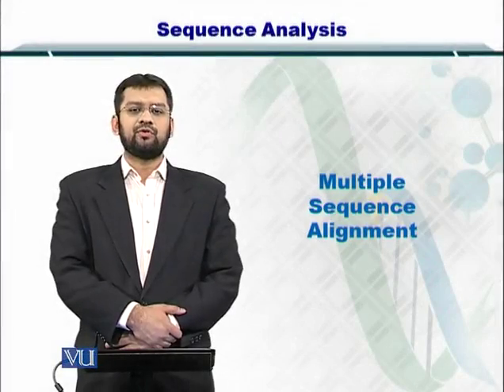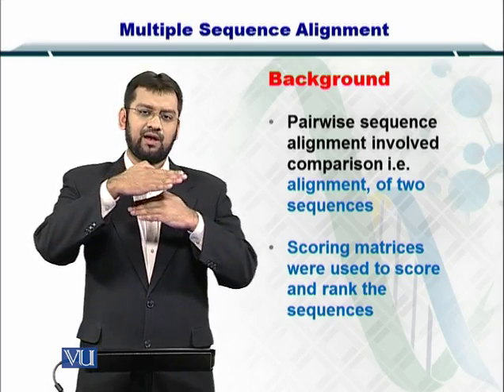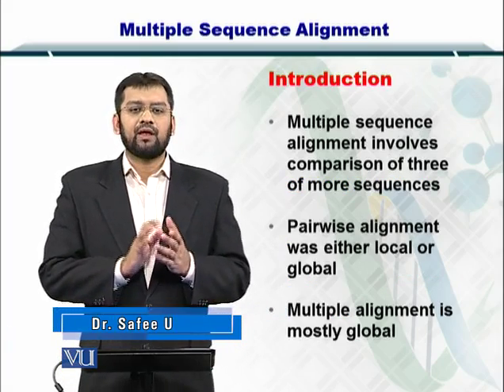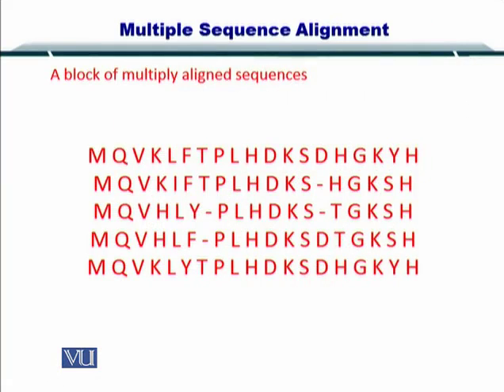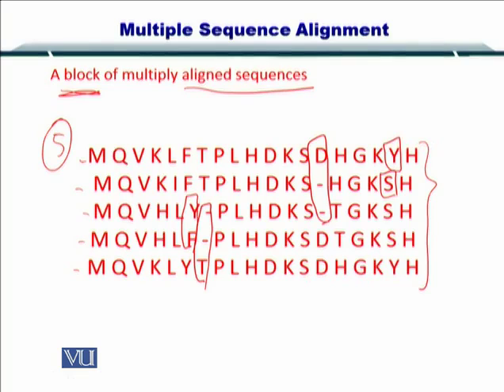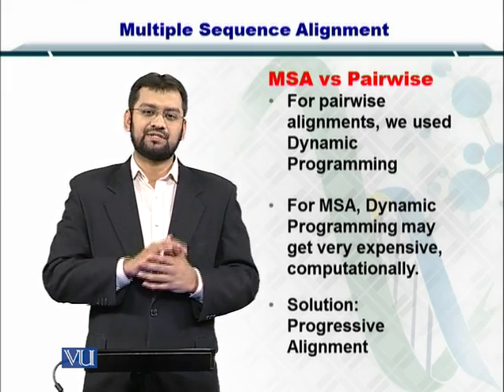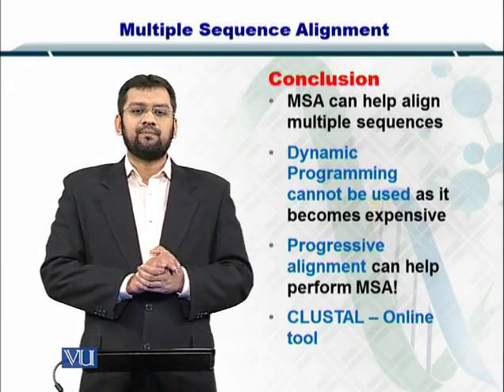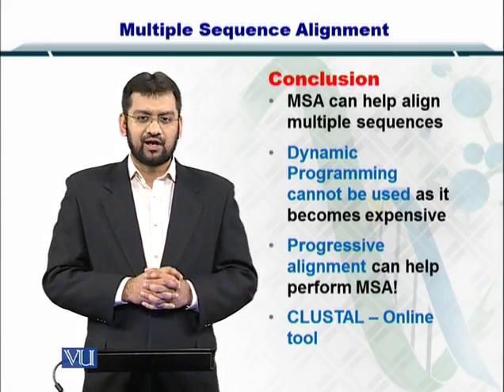BIF401_Topic055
Topic: 55